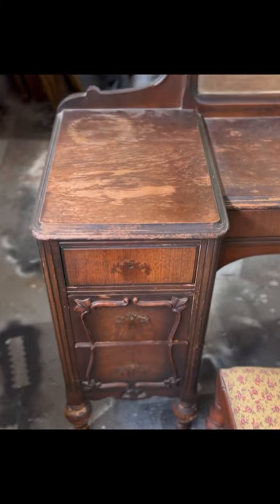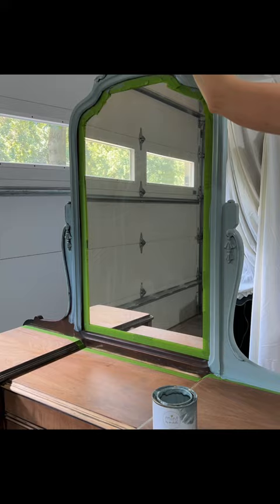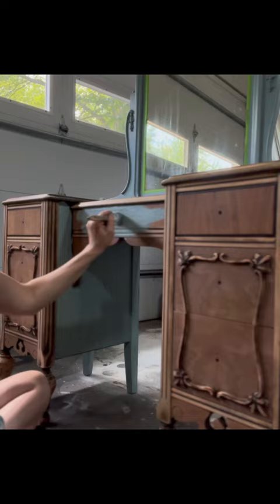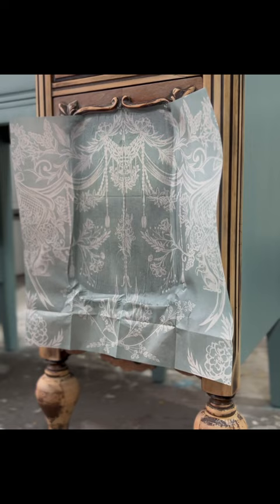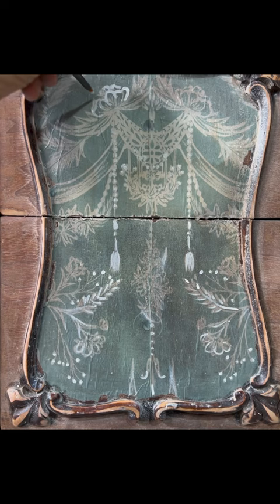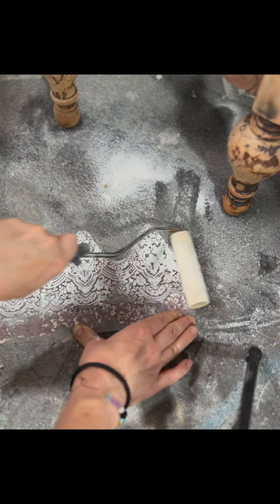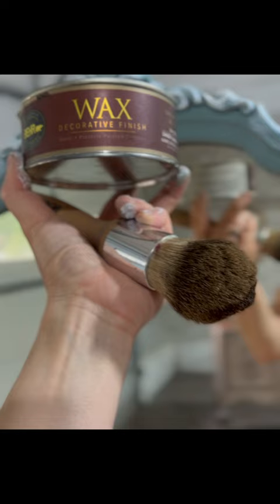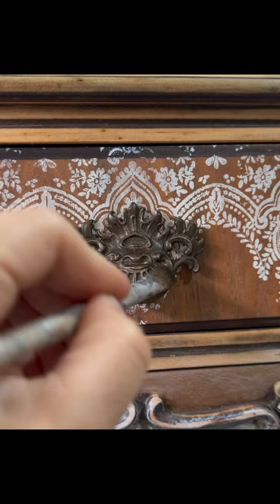Natural Wood & Lacey Bohemia Vintage Vanity Flip ​⁠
Get your “Vintage Wallpaper” Stamp, Decor Wax in Bronze, Dark Brown Wax, and a Foam Roller from Prima here:

Get your Mint “Lace” Tissue Paper, Mineral Paints in “My Frenchy Blue”, Clean Sheets”, and “Round Brushes” here:

Shop available pieces here: